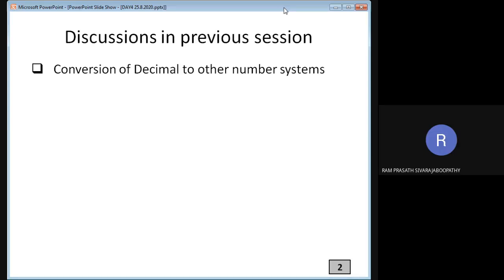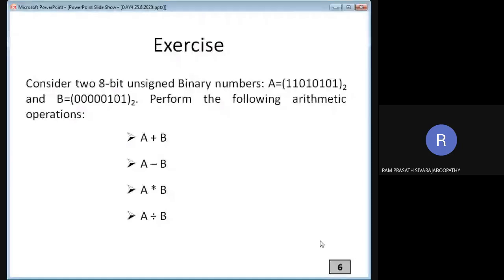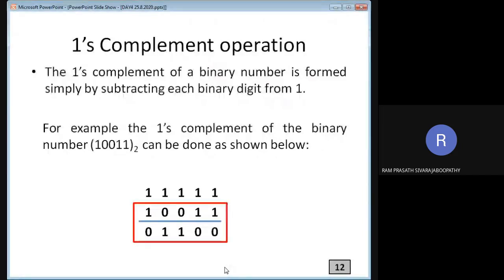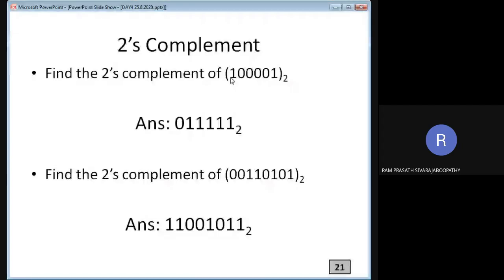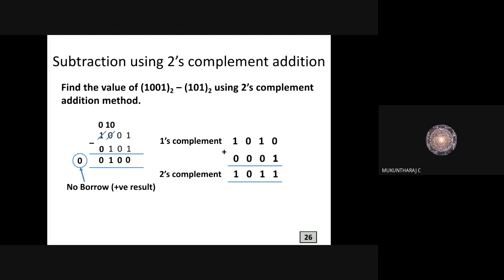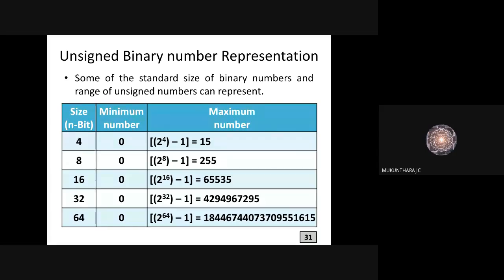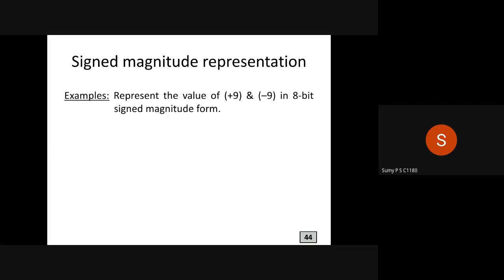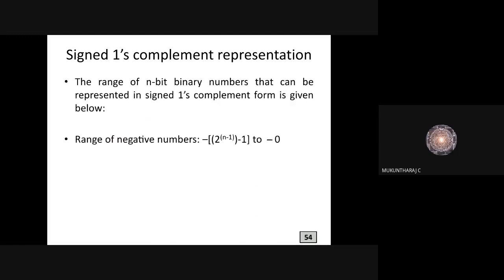DAY 4_1 S & 2 S COMPLEMENT OPERATION_25 8 2020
1 S & 2 S COMPLEMENT OPERATION, SUBTRACTION USING 2 S COMPLEMENT ADDITION & SIGNED